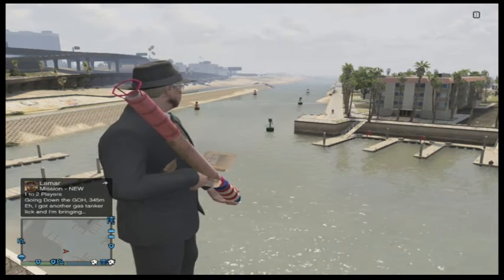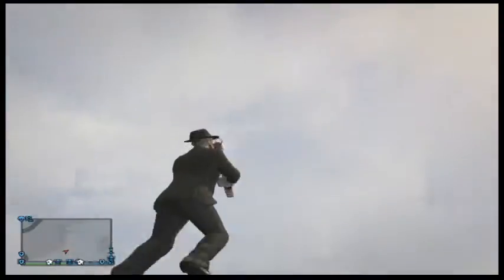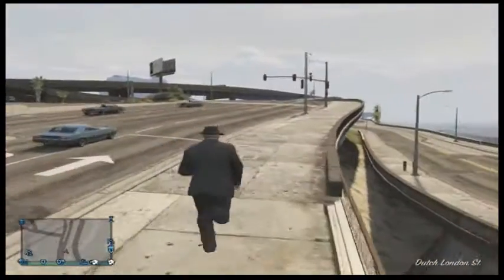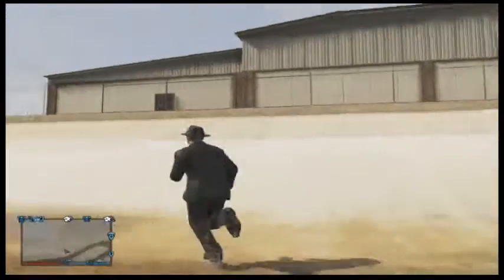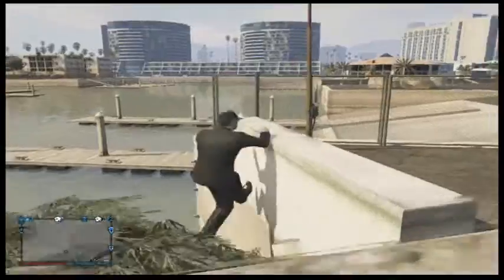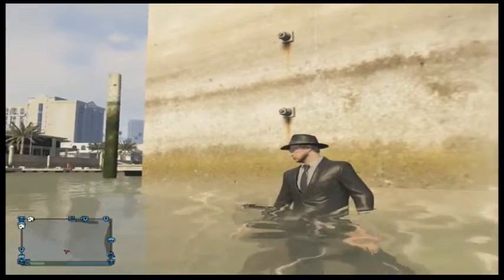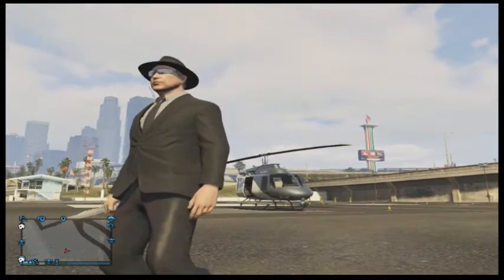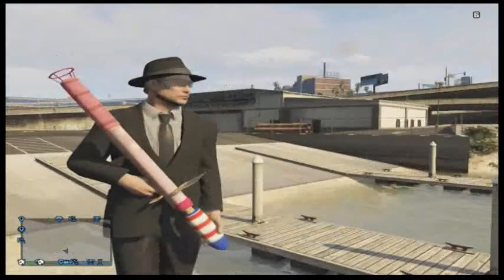GTA 5 Online Flying Glitch Tutorial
A simple tutorial on how to fly in GTA Online.  Very quick and easy.  And sorry about the audio my mic is broke and am planning to get a new one.